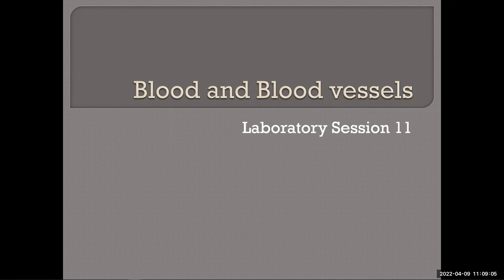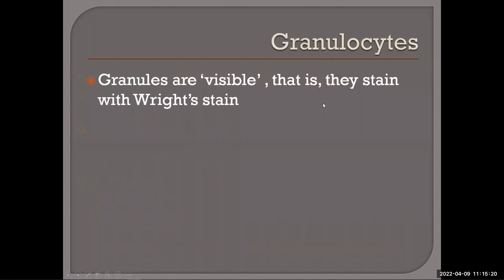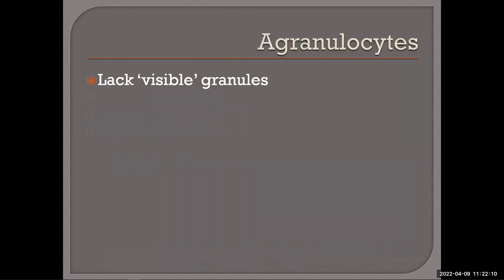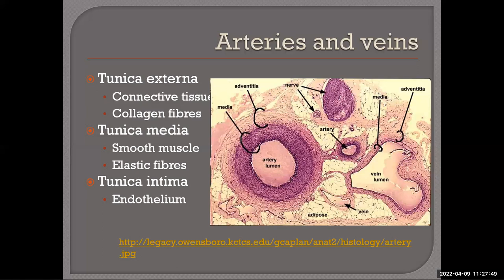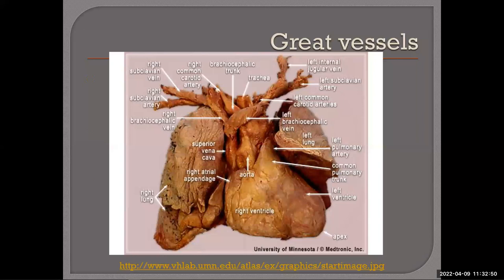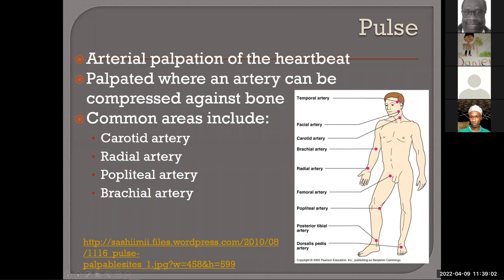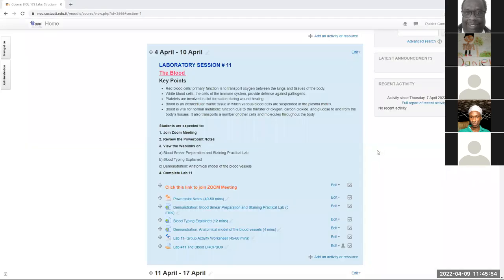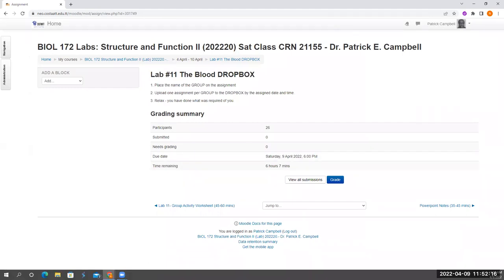SnF2 Lab on the Blood and Blood Vessels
A laboratory perspective on the blood and blood vessels of humans.